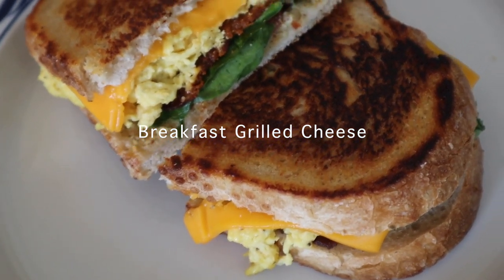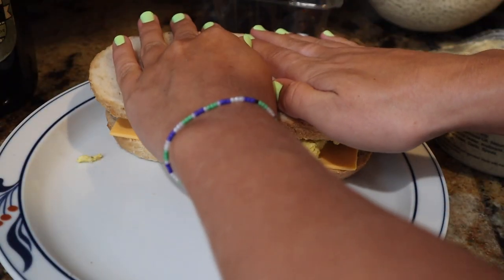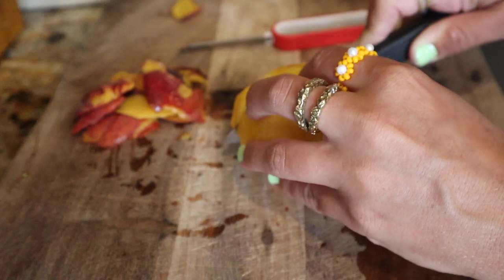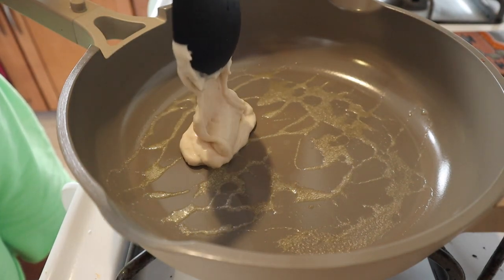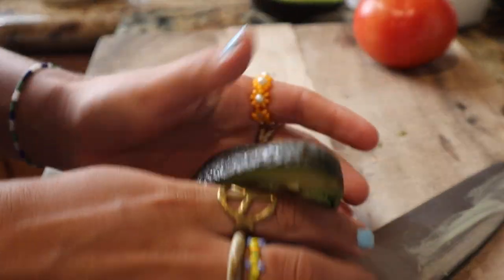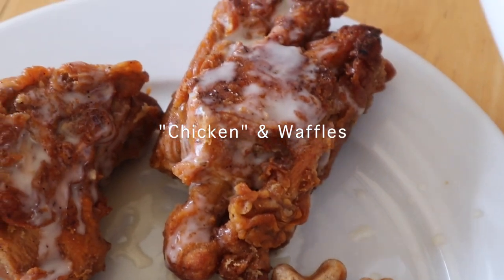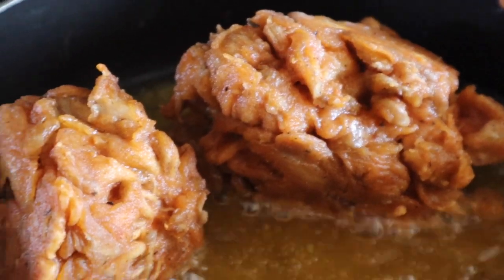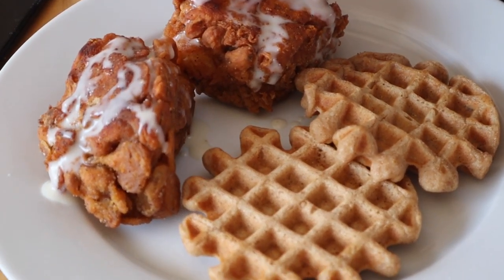Easy Vegan Breakfast Ideas (healthy-ish)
Recipes:
pancake recipe
- 1 cup flour
- 1 tsp baking powder
- 2 tbsp sugar
- 1/2 tsp salt
- 1.5 cup non dairy milk
- 1.5 tsp apple cider vinegar
- 1.5 tsp vanilla extract (opt)

Mix dry ingredients and wet ingredients separately, then add wet to dry and mix until combined, but don't over mix (its okay if there are some lumps)

Free Stuff!